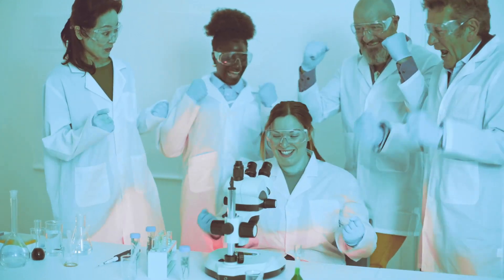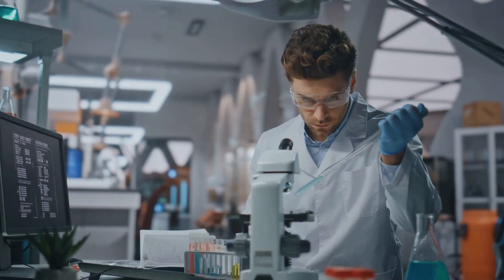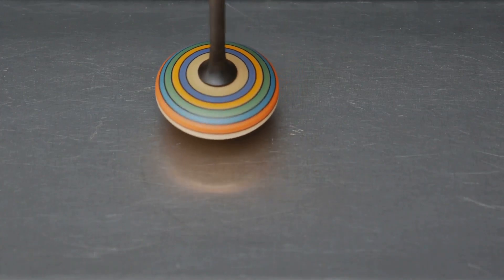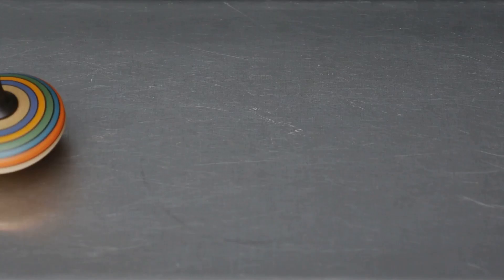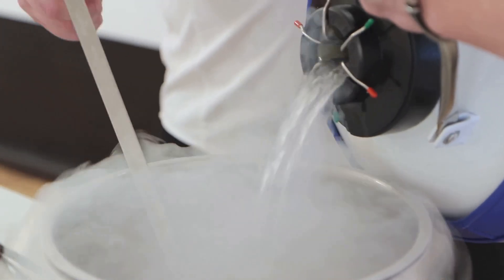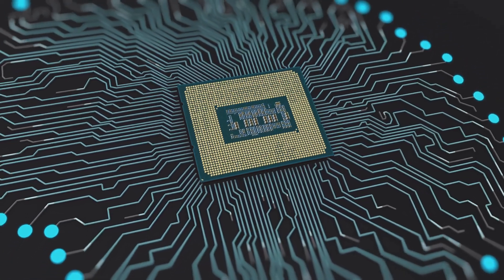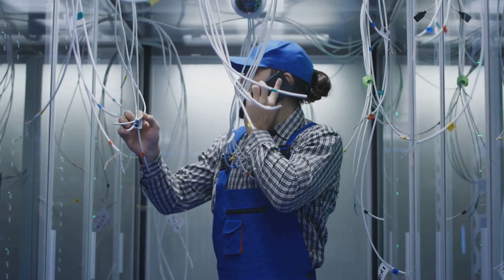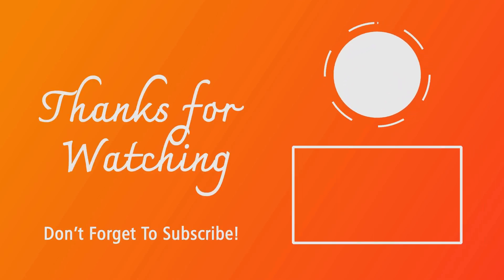MIT's Game-Changing Magnetism Discovery!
Discover the groundbreaking research from MIT that is set to revolutionize our understanding of magnetism! In this 3-minute fast-paced video, we delve into a recent discovery that unveils new possibilities in the field of physics. The study showcases innovative techniques that challenge existing theories of magnetism, potentially leading to advancements in energy storage, electronics, and beyond.

Join us as we break down the key findings, analyze their implications, and conclude with what this means for future applications in technology and science.